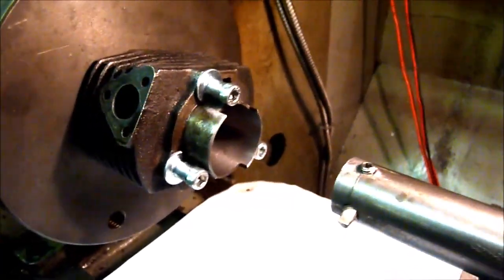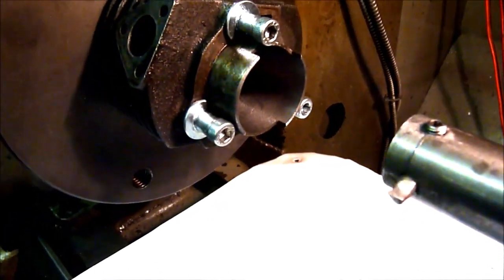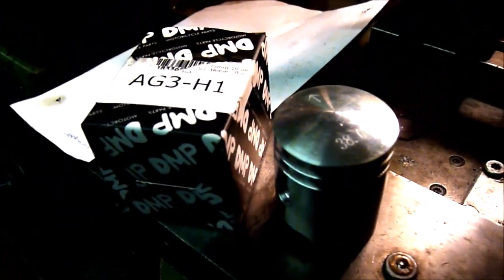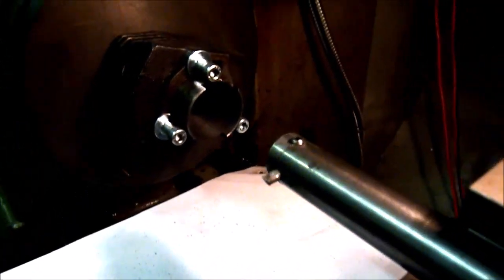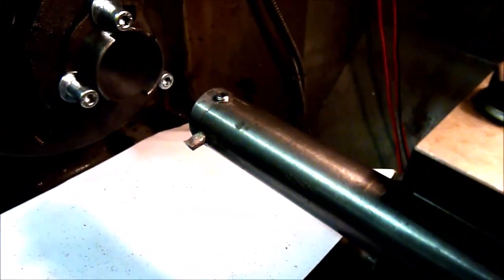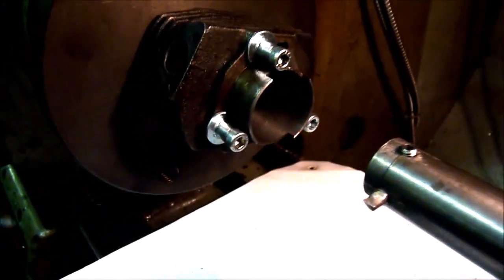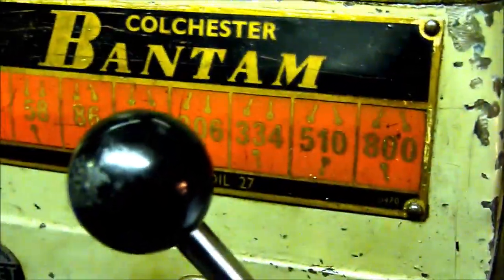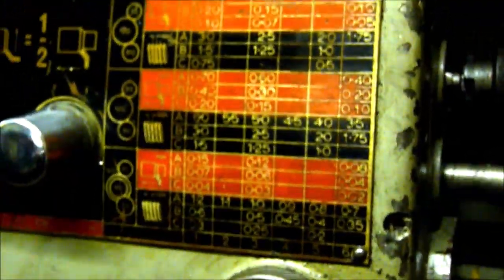Small Cylinder Rebore on the Lathe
I'm having to rebore this moped cylinder on the lathe as it's too small for the machine shop to handle. The pistons for the Cyclemaster and Cyclemate seem unobtainable, so going up 2.0 mm in diameter. The piston shape and conrod little-end will need modifying too. I'm using a 38mm Puch/Tomos piston with 10mm gudgeon pin.